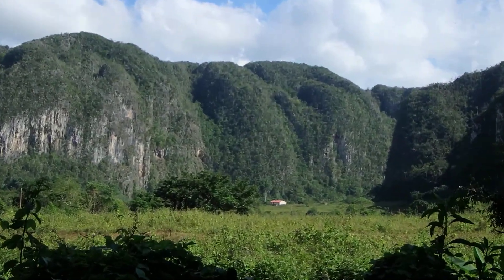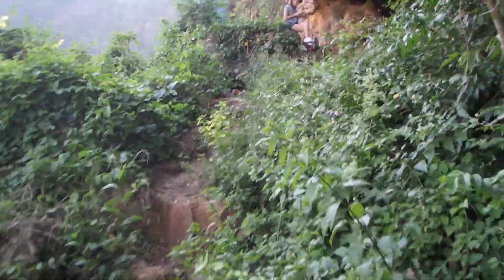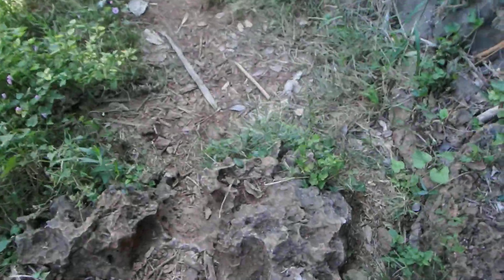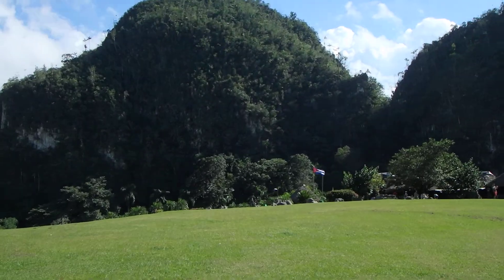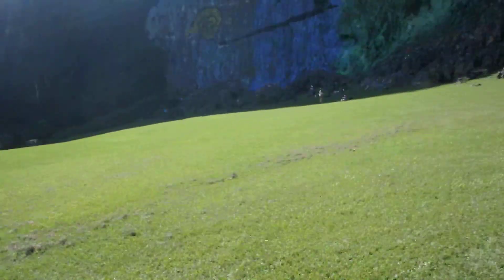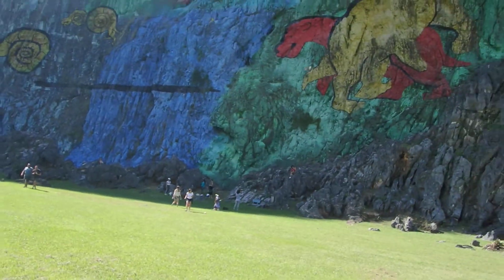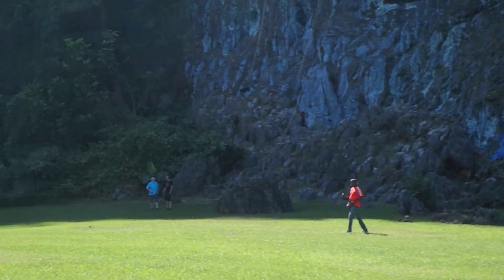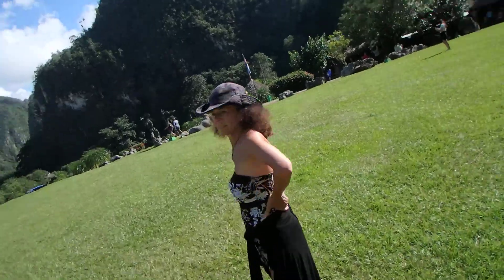Vinales Pinar Del Rio Tour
70 cuc's for the tour to Vinales valley, a bit of a long ride but the scenery is amazing, next time we will stay in the town for the nite & catch that bus home the next day. Lots of B&B for $15 - $25 and many restaurants to chose from, Tip: sit on the passenger side of the bus on the way there otherwise the sun will be on you all the way there!